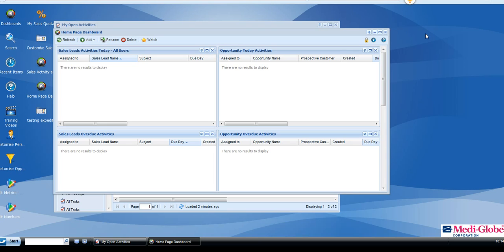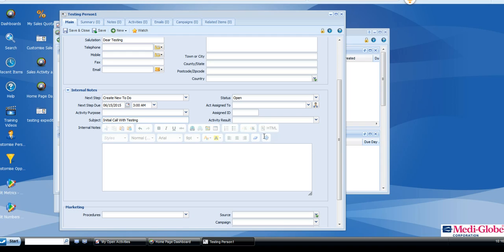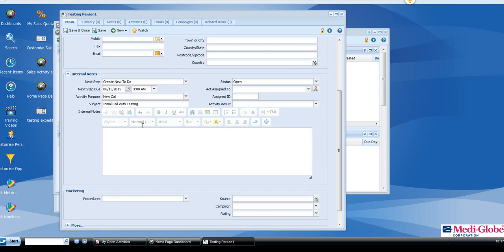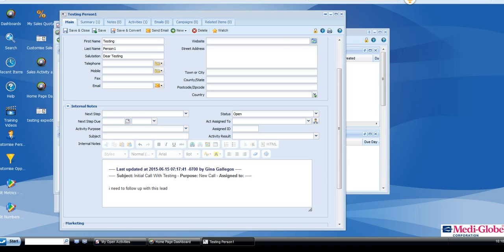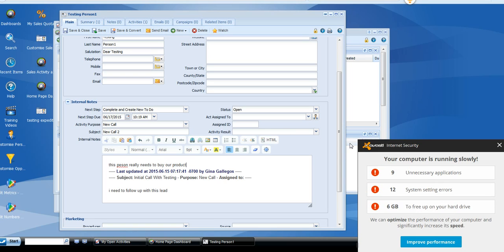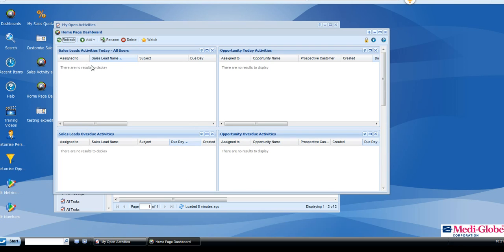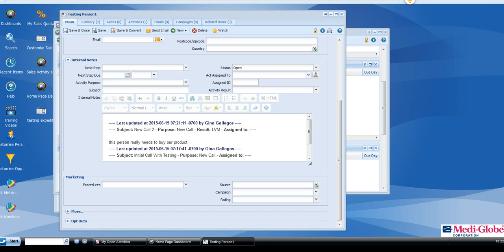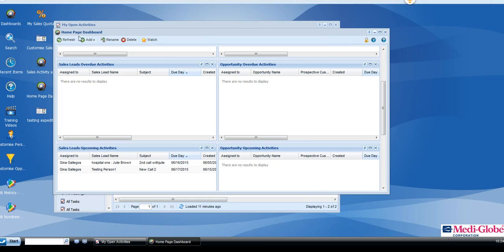Using the internal notes section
Workbooks has an out of the box functionality in which you can easily keep track of your activities, create follow ups, and maintain your notes with a time stamp inside of the activity module.  At Lucid Switch, we have taken this functionality and brought it inside the Sales Lead & Opportunity module as well, in order to have all of the information you need in one location.